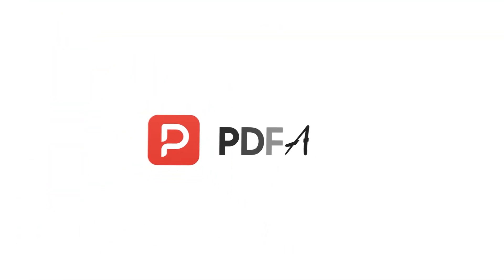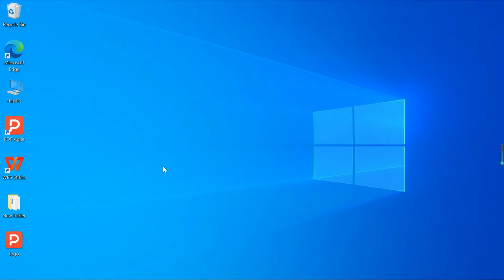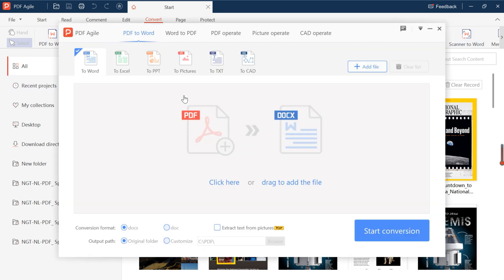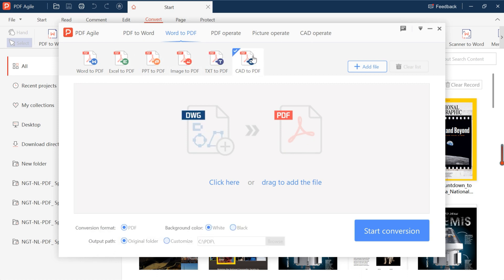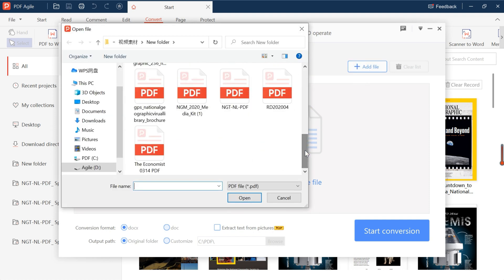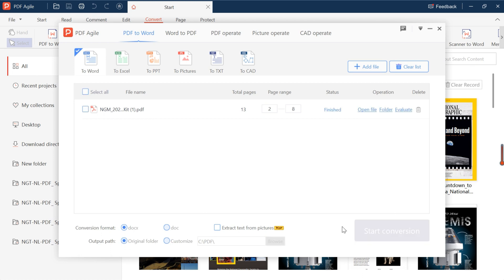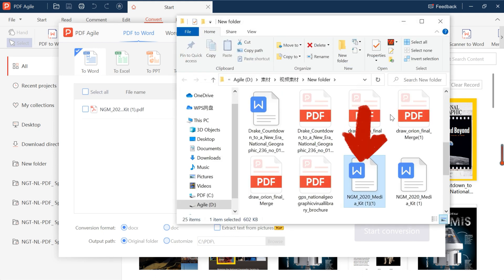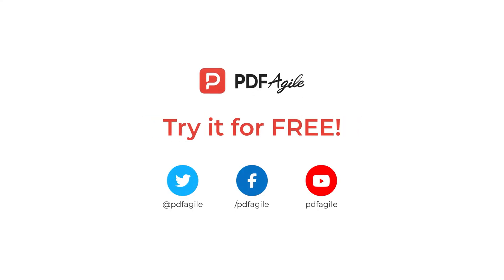How to convert files in PDF Agile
🥳Hello PDF Agile: When working, we often need to deal with many files in different formats. File format conversion is usually a common problem. By using PDF agile, you can easily convert files to any format you need in just a few simple steps,
We would meet your split requirements in just a few simple steps!
📍  You can convert PDF files to word, Excel, PowerPoint, picture, TXT, CAD
📍  You can convert word, Excel, PowerPoint, picture, TXT, CAD to PDF files
📍  You are free to choose the number of pages you want to convert
📍  You can convert multiple files at the same time
 📬 Looking for ways to get contact?

At last, if you found this video helpful 🙌！Please give us a thumb up 👍or leave a comment 💬 below! 🙆Thank you for your watching!